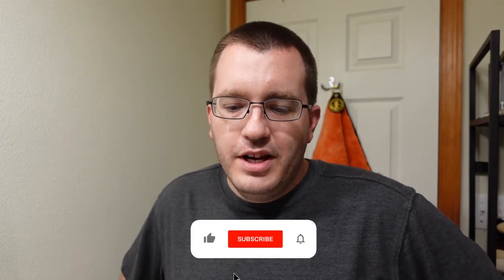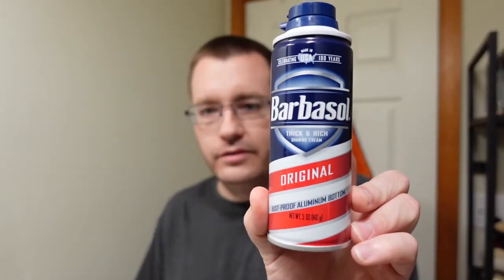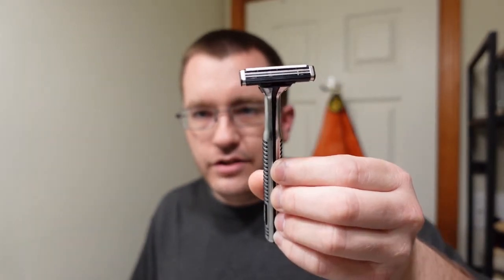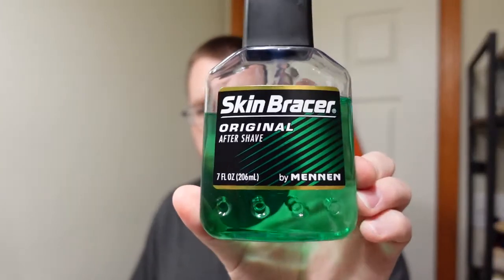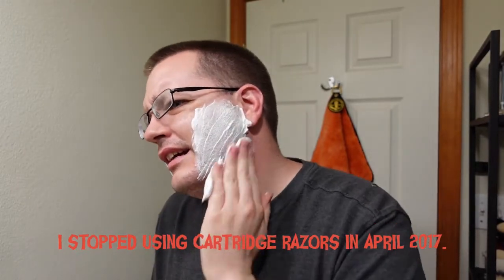25 Why I Stopped Using Cartridge Razors | Barbasol | Skin Bracer | Gillette Sensor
Hello Everyone,

Shave #25:

Why I Stopped Using Cartridge Razors

Angled Shaving Razor Handle Stand

Brush Slug